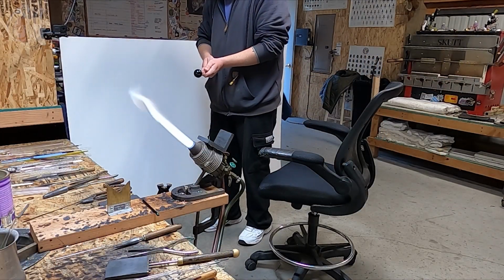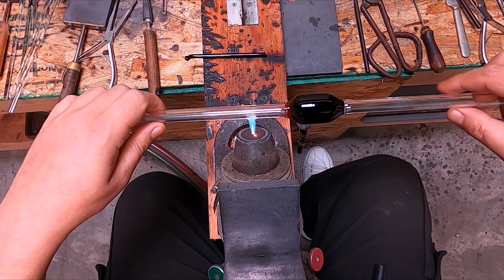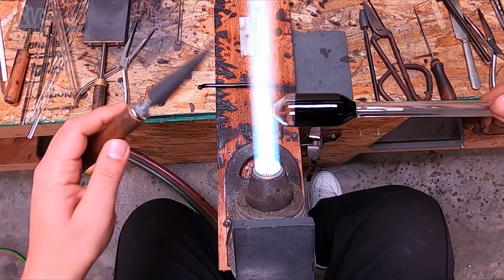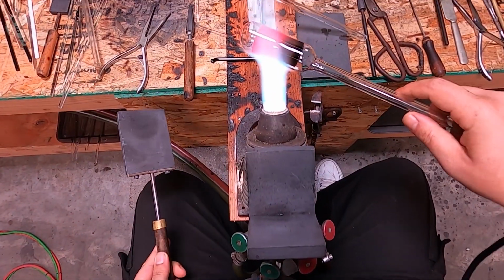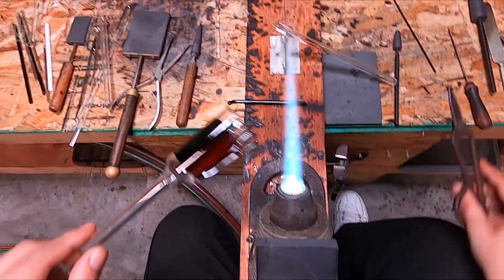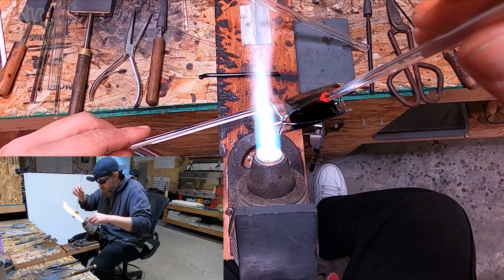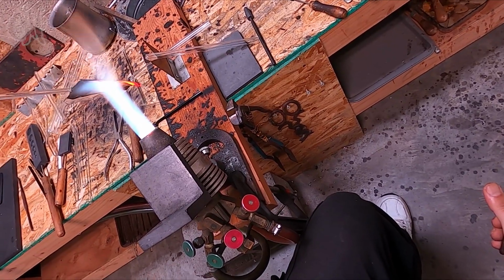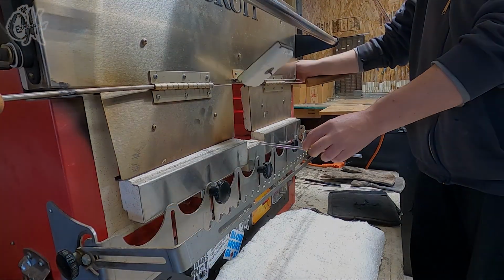Sheet Glass From Tubing - The GHE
Here I cover how to make sheet glass from tubing. Perfect for creating street signs, making specific shapes, or even using it to make a cape on a super hero.